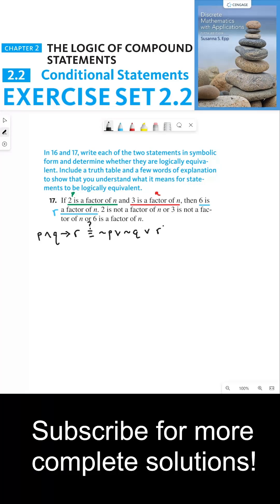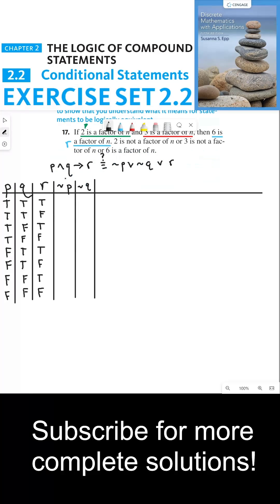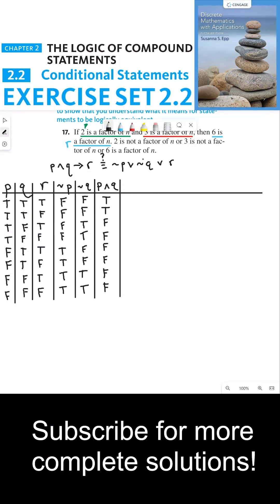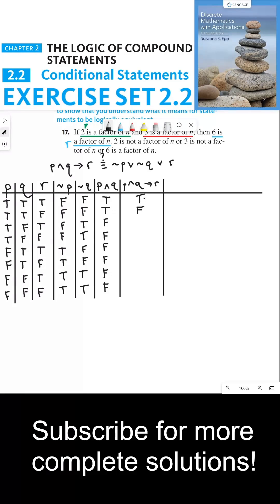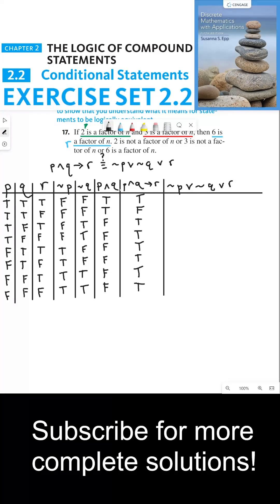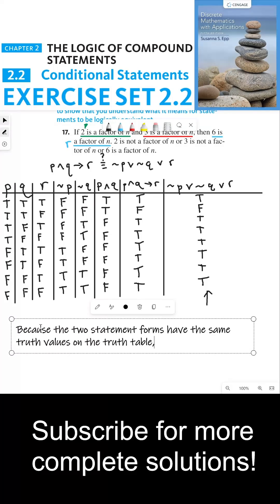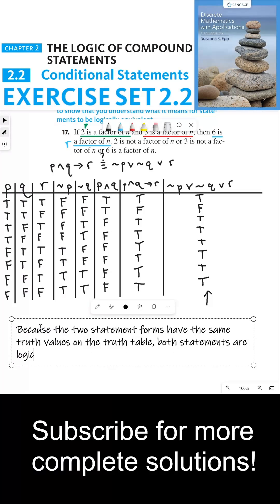(2.2.17) Deciphering Logical Equivalence in Symbolic Statements with Factors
Welcome to another tutorial where we decipher logical equivalence in symbolic statements. In this video, we focus on two statements involving factors of numbers and determine whether they are logically equivalent.

We start by identifying the individual statements within the compound statements, labeling "2 is a factor of n," "3 is a factor of n," and "6 is a factor of n" as P, Q, and R respectively. We then rewrite the original statements using these components, represented by P, Q, and R.

We then construct a truth table for each scenario, plugging in the truth values for P, Q, and R into the complex statements. We find that both statements have the same truth values, indicating that they are logically equivalent.

By the end of this tutorial, you will have a clear understanding of how to verify the logical equivalence of statements using truth tables. This skill is crucial in understanding and manipulating logical statements. Join us as we continue to explore the fascinating world of discrete mathematics!